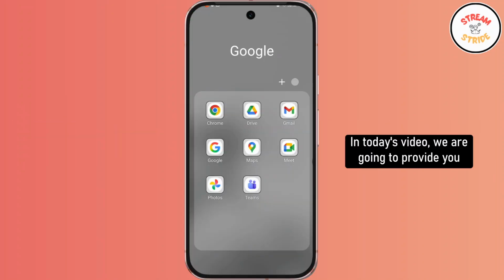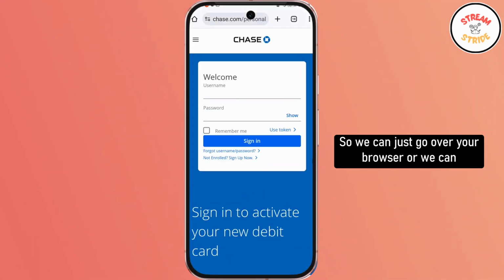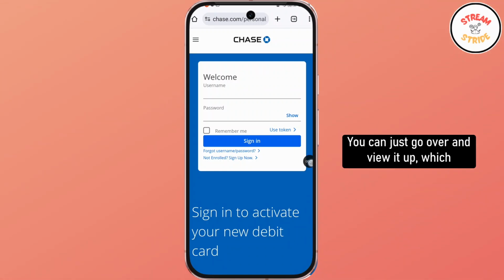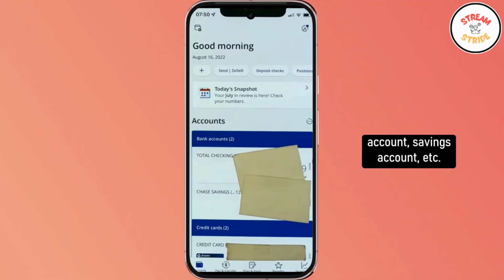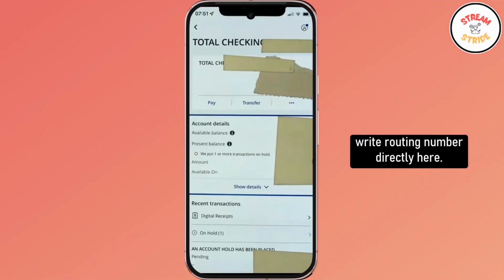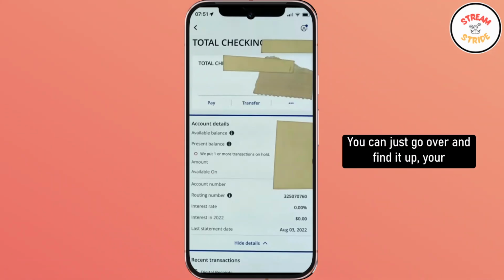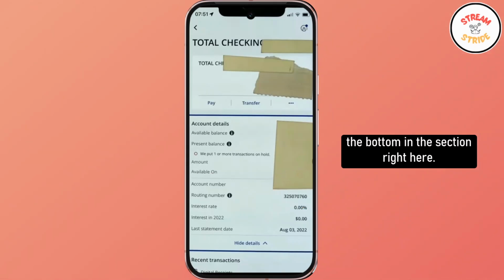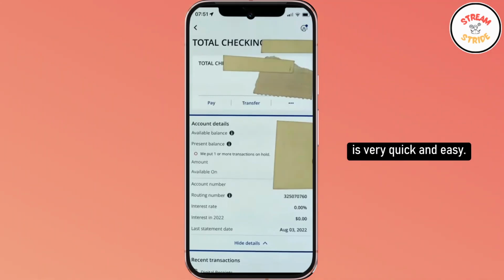HOW TO FIND YOUR CHASE BANK ROUTING NUMBER AND ACCOUNT NUMBER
If you’re searching for how to find your Chase Bank routing number and account number, this video will guide you step by step. In this tutorial, I explain how to find your Chase Bank routing number and account number using the Chase mobile app, online banking, and official bank documents. Whether you’re looking for your routing number for direct deposit, wire transfers, or ACH payments, or you need your Chase account number for setting up payments, this guide on how to find your Chase Bank routing number and account number makes it simple and clear.

In this video, you’ll learn:

How to find your Chase Bank routing number in the mobile app
How to locate your Chase account number through online banking
Where to find routing and account numbers on a Chase check
How to use the correct routing number for direct deposit or wire transfers
How to safely share your Chase banking details when required